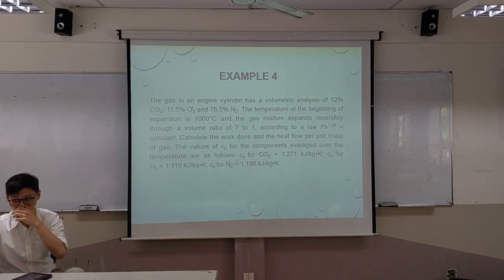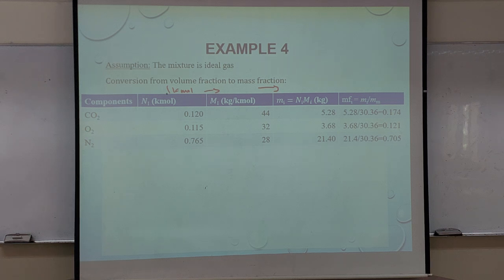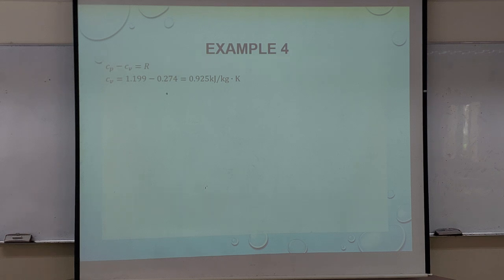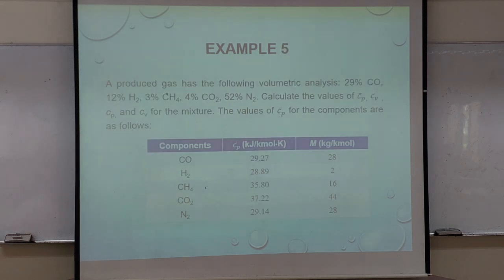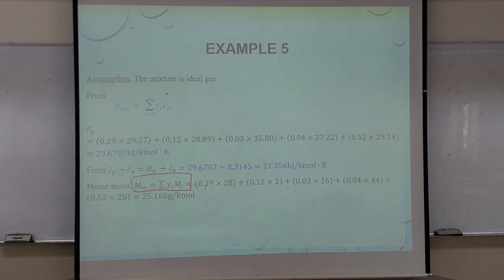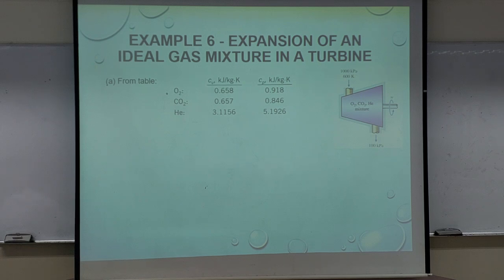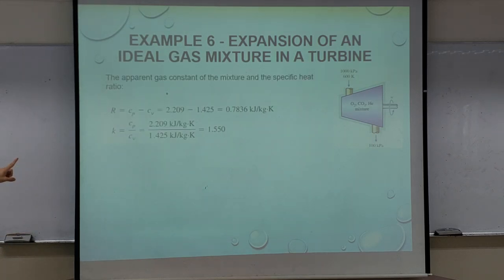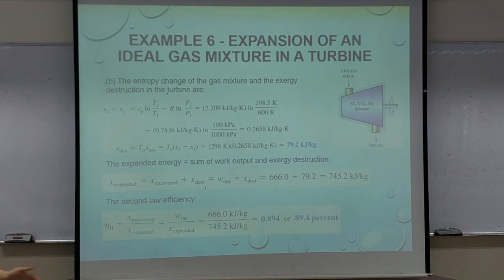11. Applied Thermo : Chapter 3 Mixture Example 5-6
Example 4 is not recorded